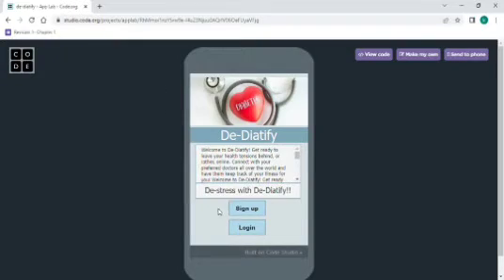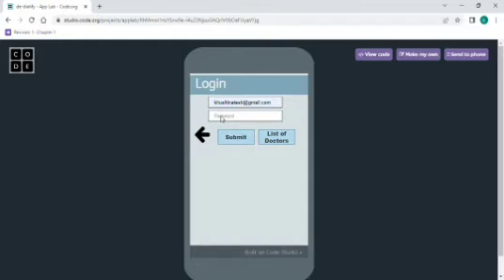De-Diatify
This project is submitted for the ATL Marathon 2021. Our theme is Health & Nutrition and problem Statement: Innovate solutions specifically solving problems faced by patients suffering from the most common diseases of India. You can choose a disease from this list or pick another disease to create a solution - Diabetes, Anaemia, Tuberculosis, Malaria, Typhoid or others. The project was done by Khushi N, Kushi Rajesh and Savi Holla of grade IX Excel Public School, Mysore.